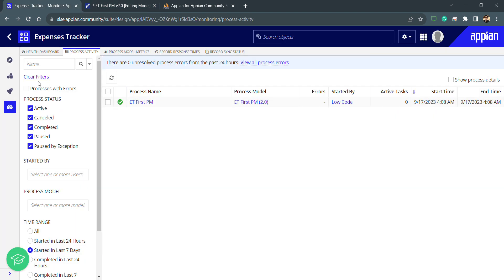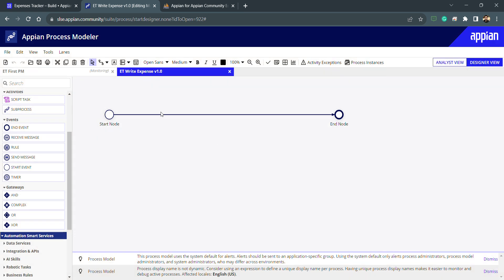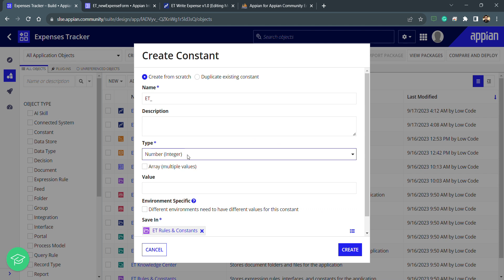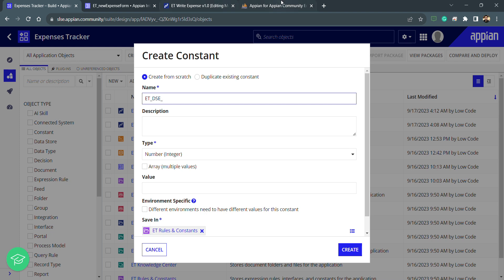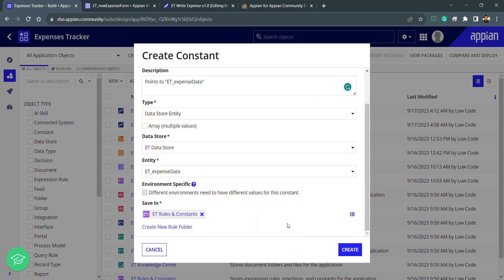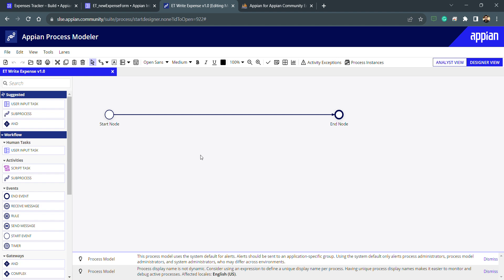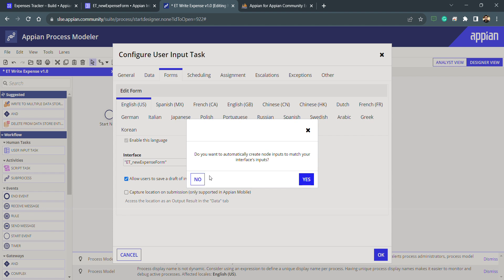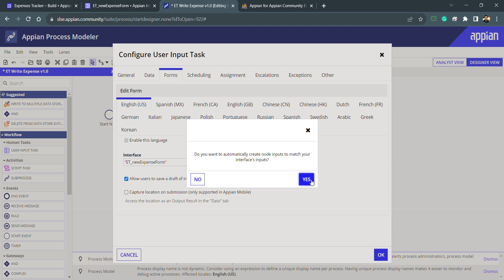Store data into database from Process Model Appian || Low Code Bug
Learn how we can store data into DB using Process model and its smart services.